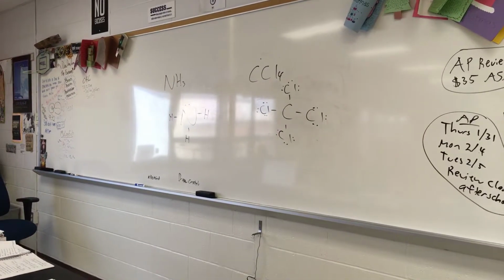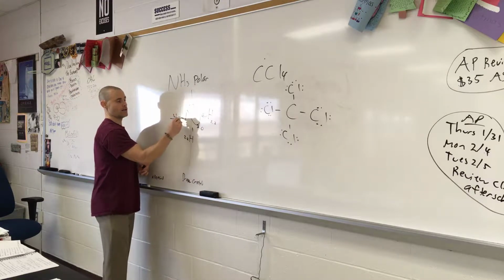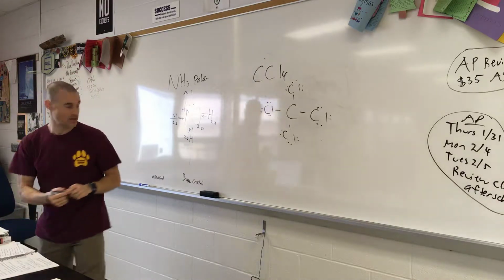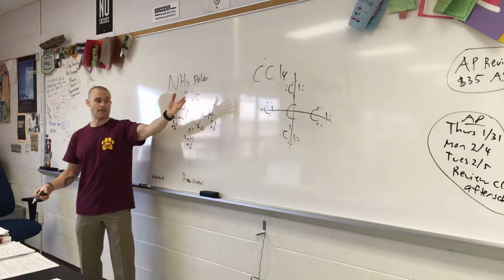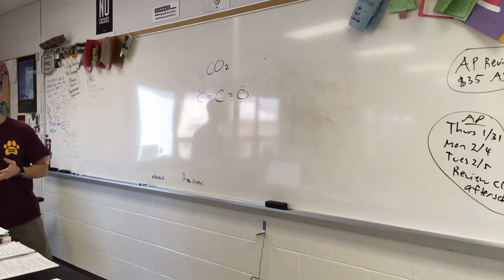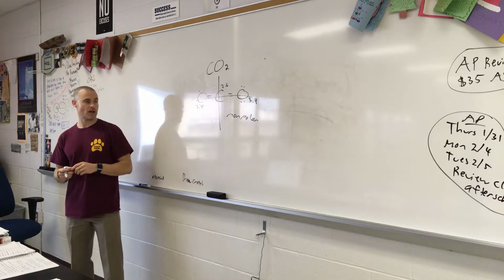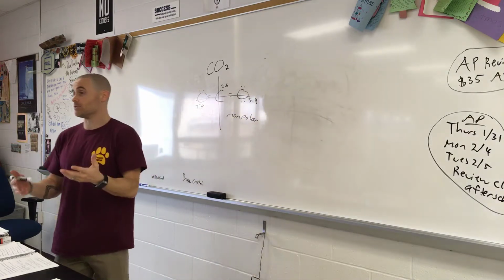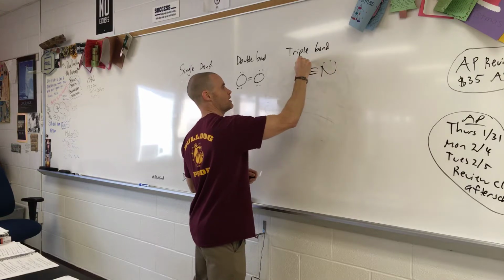1/25/19 per 3 chem